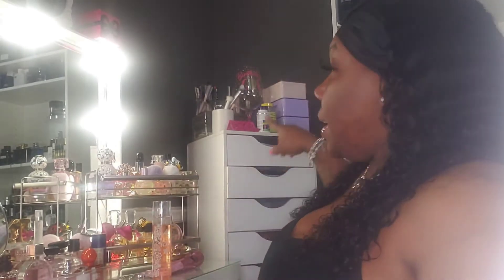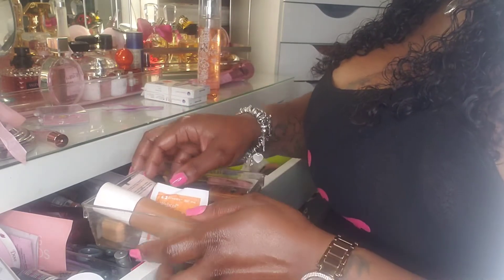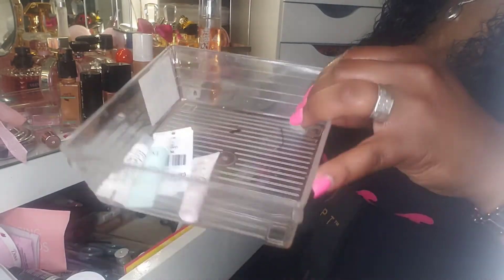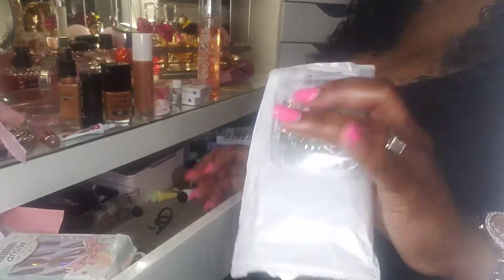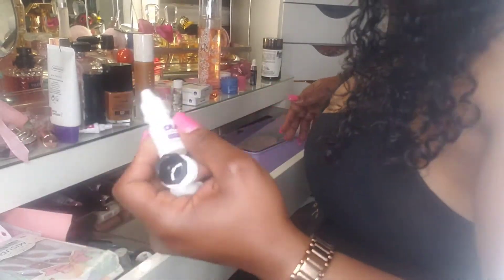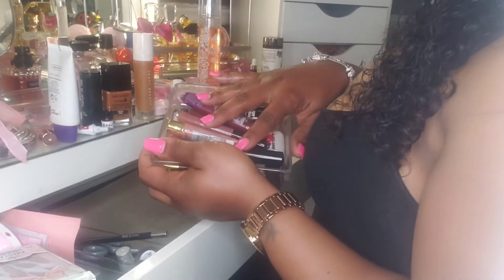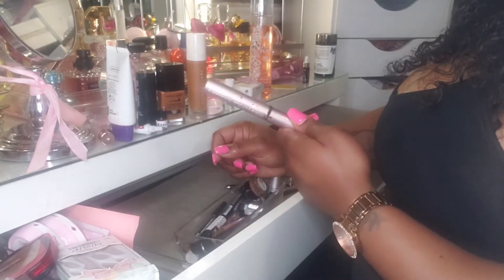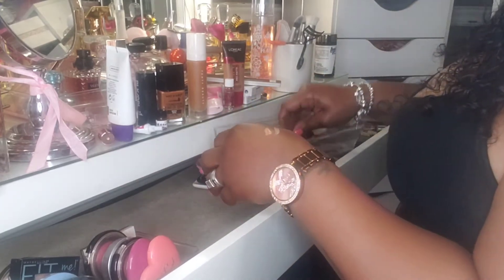cleaning my vanity drawers |organize with me |getting ride of things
Hello my loves in this video I will be cleaning out my vanity. Come along with me and let organize.

My video are about hygiene..I love talking about scent...body sprays, lotion, perfume, lipgloss, bodywork and more. I love shopping for hygiene products and peeping out the new new. I do vlogs and site down video. Join my team queens and kings.